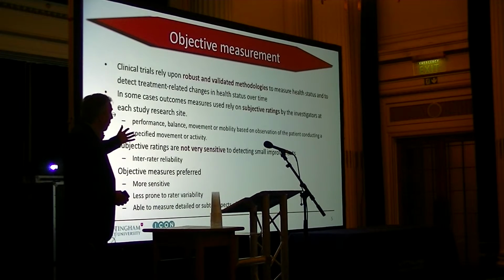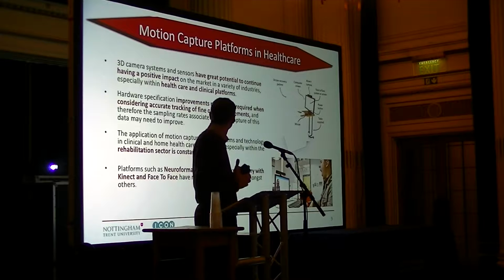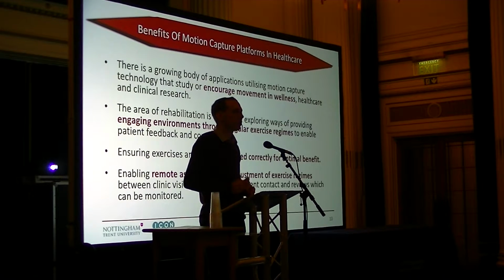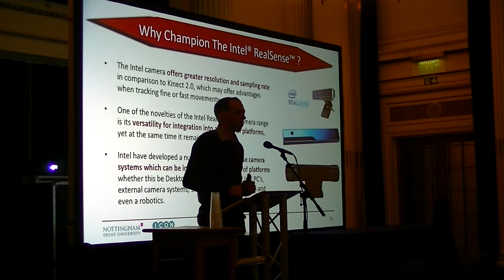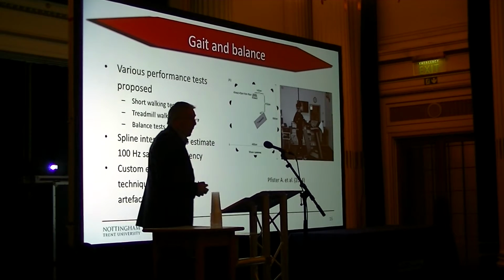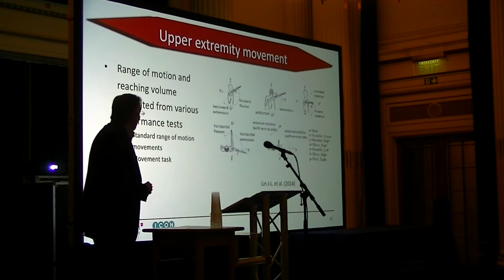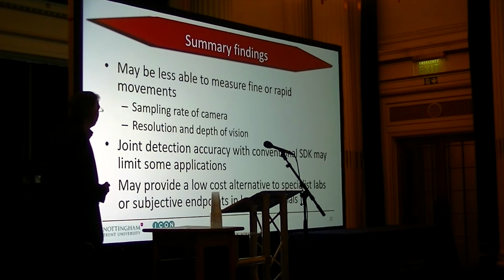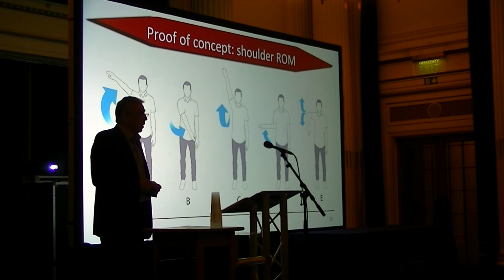ITAG 2016 27/10 part 6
Interactive Technologies and Games (ITAG) Conference 2016
Health, Disability and EducationDates: Wednesday 26 October 2016 - Thursday 27 October 2016 Location: The Council House, NG1 2DT